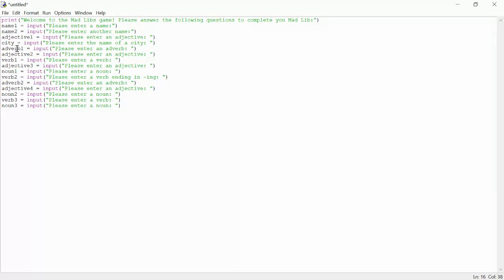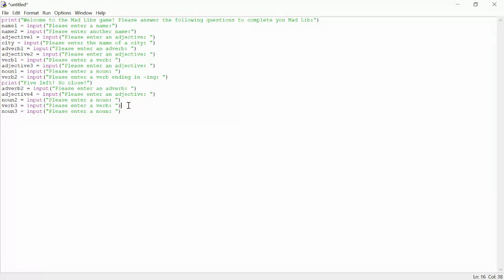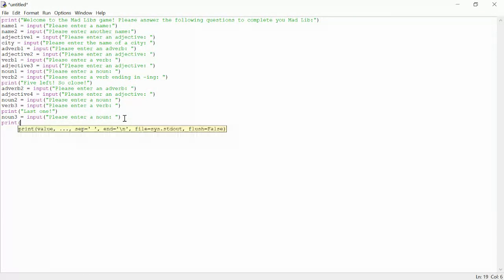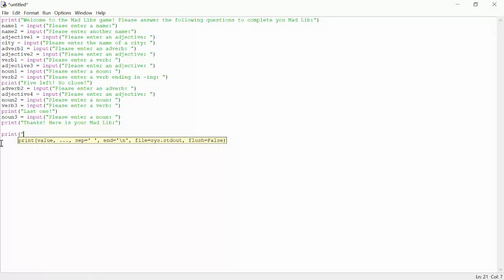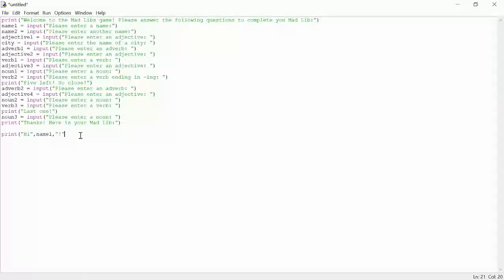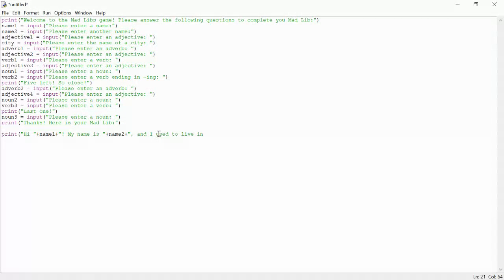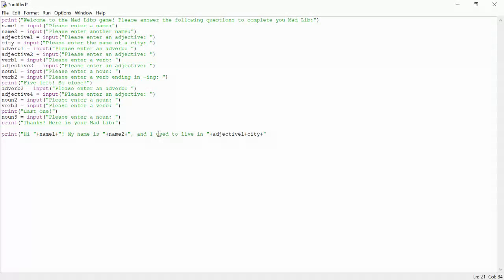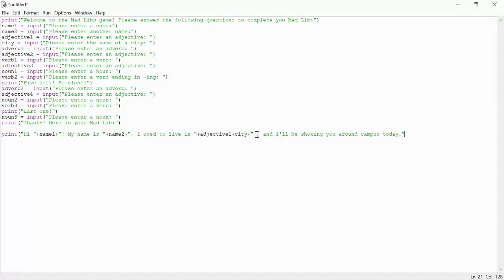Mad Libs Game Part 2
Hi Piethon Coders! In this video, I will show you the completed input statements, teach you how to use print statements throughout your program to encourage your user to finish their Mad Lib, show you how to begin coding the print statement that will display the completed Mad Lib, and tell you how to finish off the program.